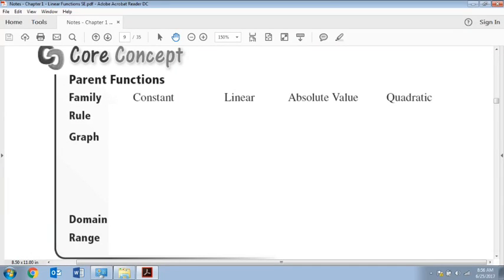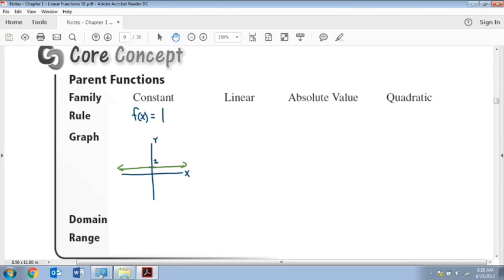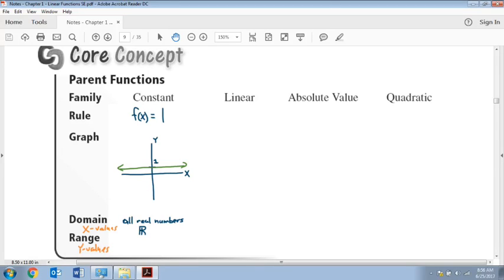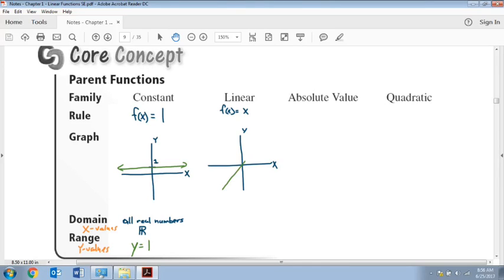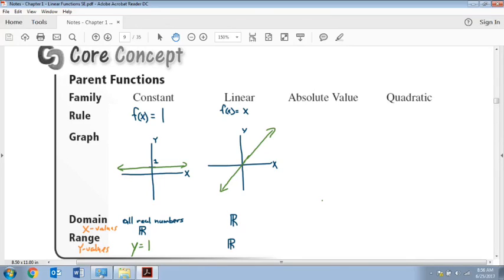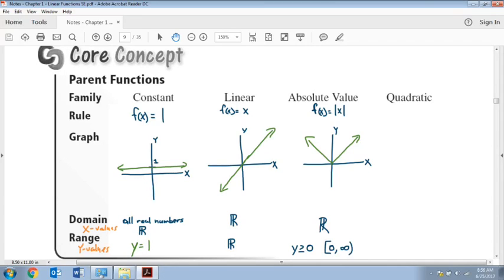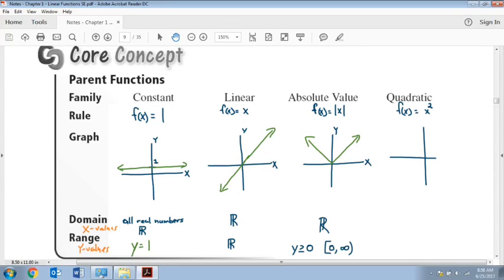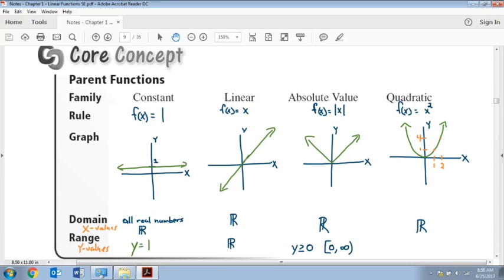Algebra 2 - 1.2 Core Concepts